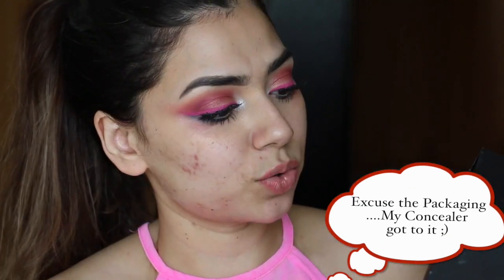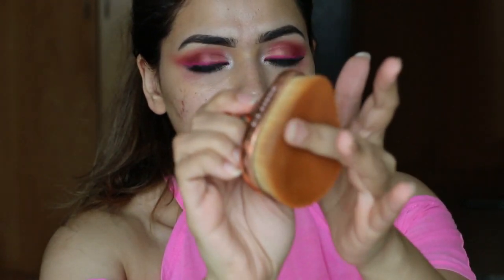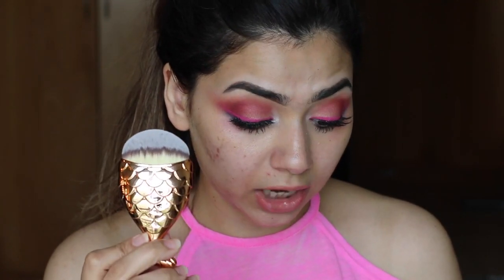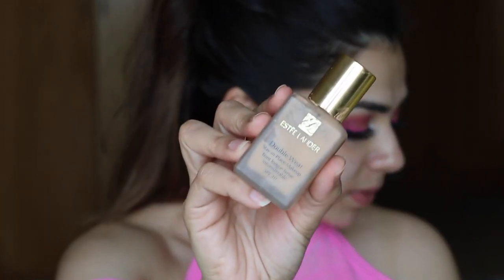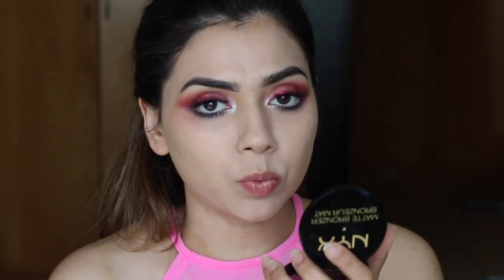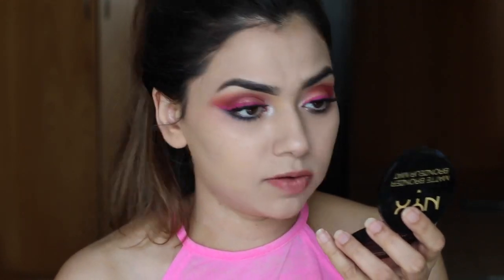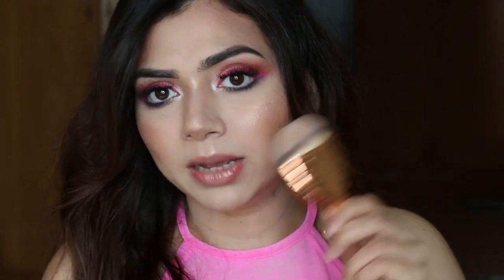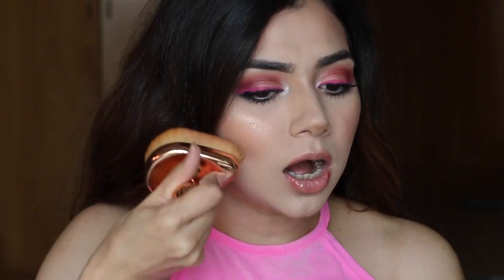MERMAID BRUSH VS ELOISE ROSE GOLD TEAR DROP BRUSH- REVIEW & DEMO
Hey Guys,

I am a Certified Makeup Artist who is Passionate about Beauty & Fashion. Through my years of working as a free lancer, I believe in sharing my experience and advice in order to Empower my beautiful Viewers. Besides being a MUA & Blogger I am also a Mom, hence life is hectic however I believe one should start every day for the rest of their lives with a smile and Positive Attitude

I hope you all enjoy my videos as much as I enjoy making them for you.

XX

Products Used-
COLOR POP GEL EYELINER IN PUPPY
TOO FACED A LA MODE EYE PALETTE
LASH DUBAI
ANASTASIA BEVERLY HILLS BROW POMADE IN SOFT BROWN & CLEAR GEL
ESTEE LAUDER DOUBLE WEAR FOUNDATION IN ECRU
TARTE SHAPE TAPE CONCEALER IN LIGHT SAND
SMASHBOX CONTOUR STICKS IN CONTOUR
LAURA MERCIER TRANSCLUCENT POWDER
MAYBELLINE MATTE MAKER
NYX CONTOUR AND HIGHLIGHT KIT
NYX BRONZER IN MEDIUM
HUDABEAUTY 3D HIGHLIGHT PALETTE IN PINK
BUXOM LIP GLOSS IN WHITE RUSSIAN
CLINIC CHEEK POP IN PEACH POP

xx
Ana Imran